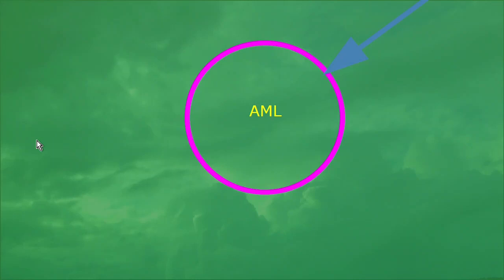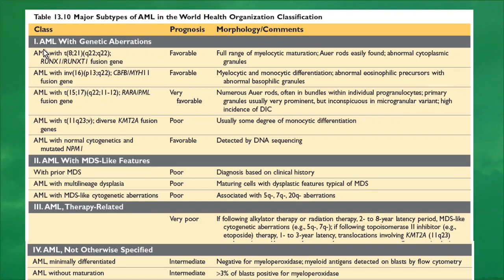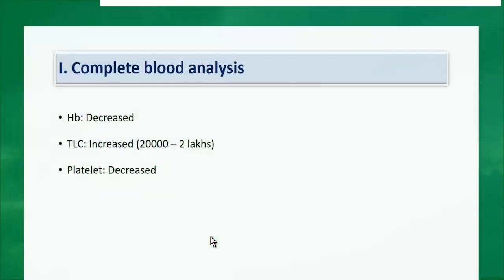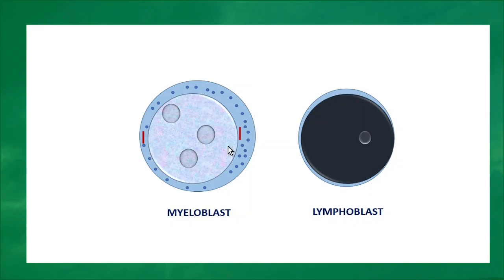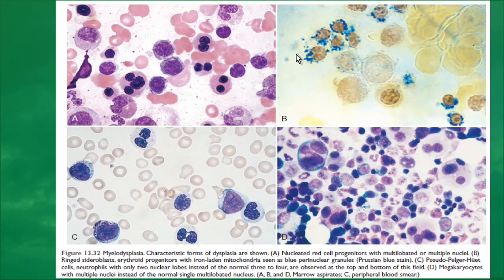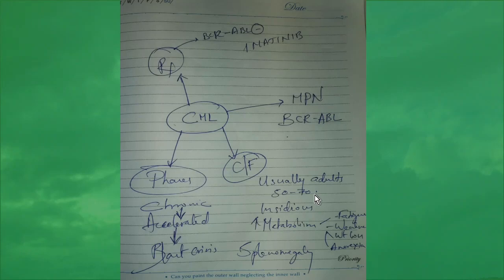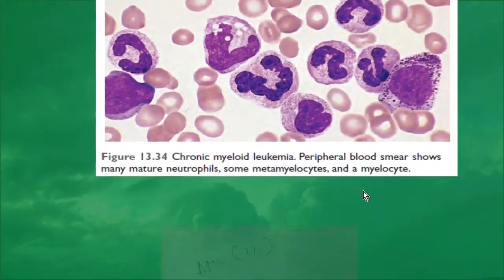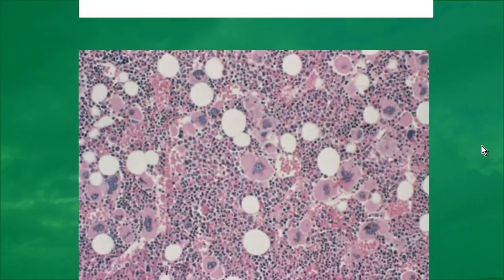WBC 4 - AML and MPN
Pathology of AML and MPN
For MBBS students of DM WIMS